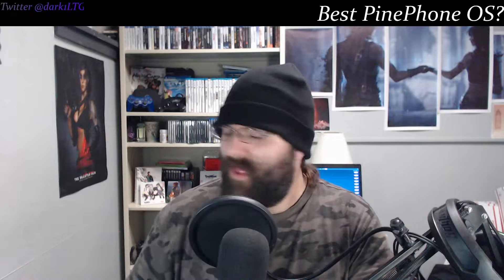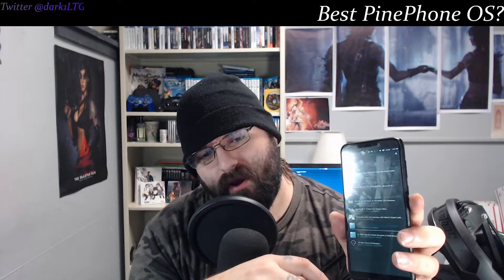The BEST OS for the PinePhone is....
Now that I have had some time to use and try out a bunch of different OSes for the Pinephone it is time to answer the question. What is the Best OS for the Pinephone?